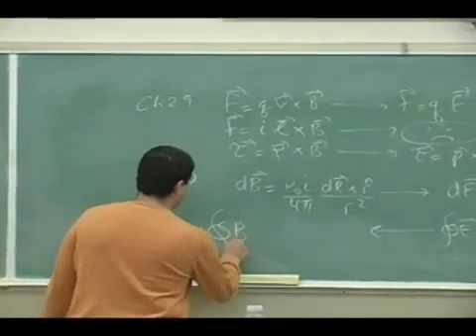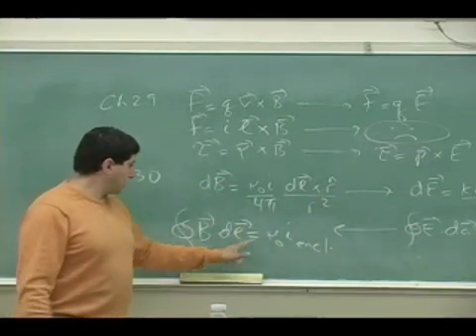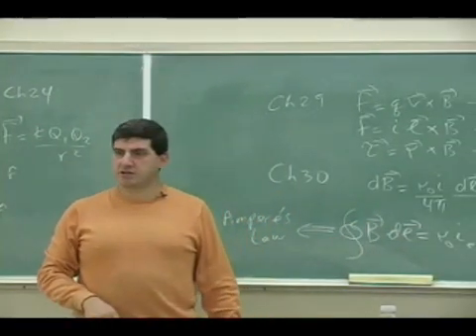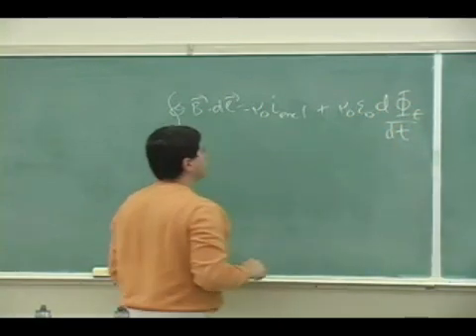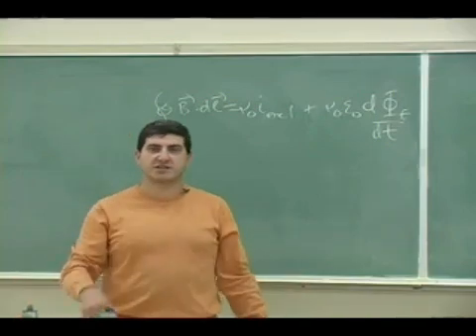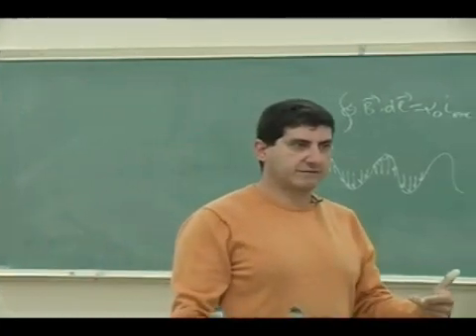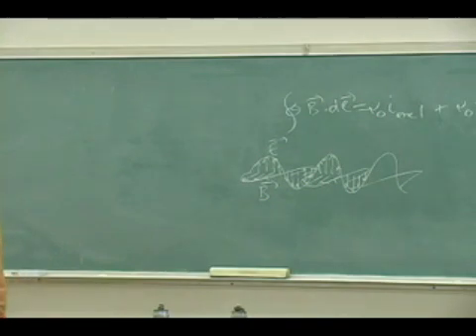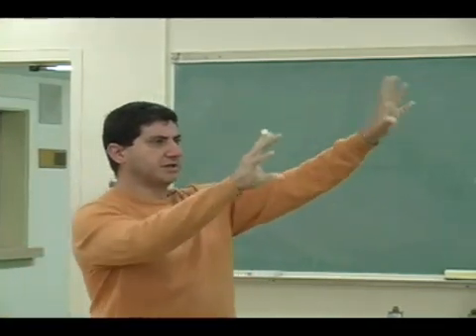Magnetic Fields Theory Part 3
This clip explains the Biot-Savart Law and compares and contrasts it to Coulomb's Law, Gauss' Law and Ampere's Law.  (Part 3)